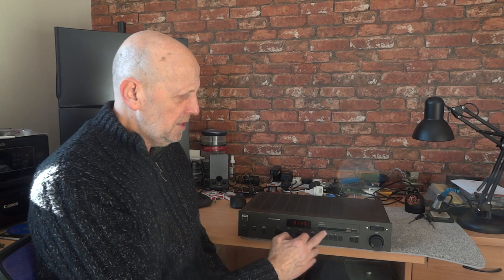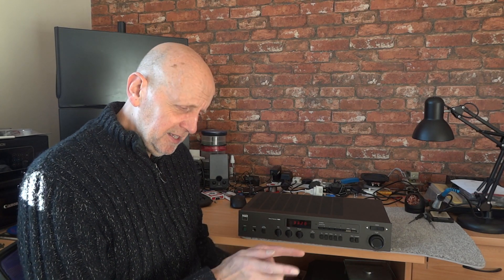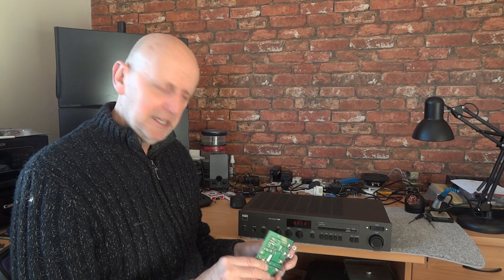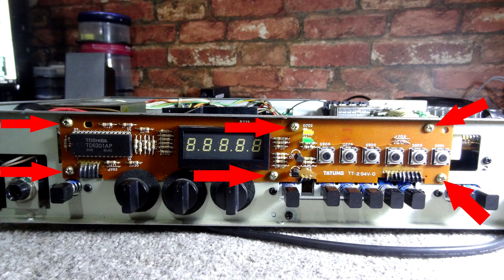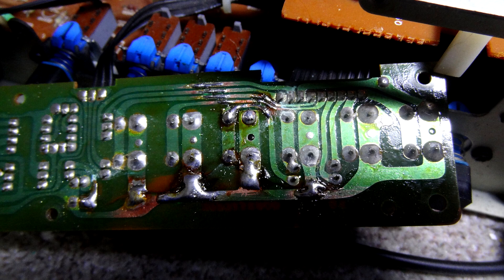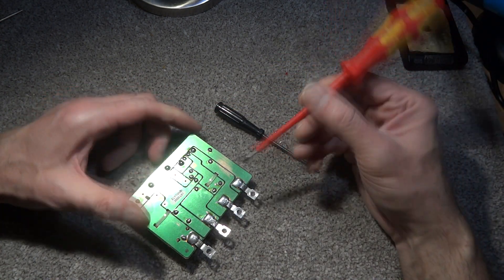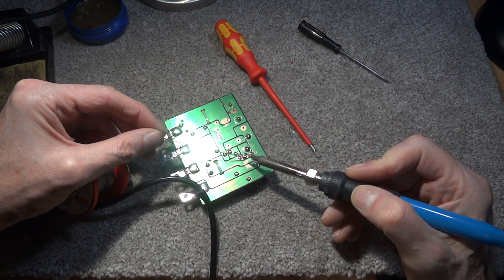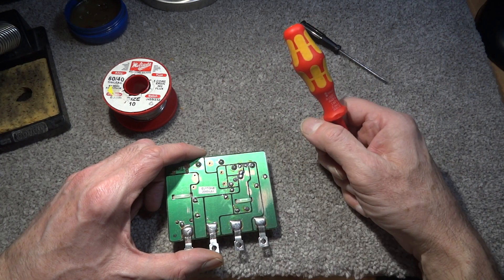NAD Receiver Cracked Circuit Board Repair. Vintage HiFi Repairs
Repairing a Cracked NAD Receiver Circuit Board .
This method would be simular for an Amplifier as well